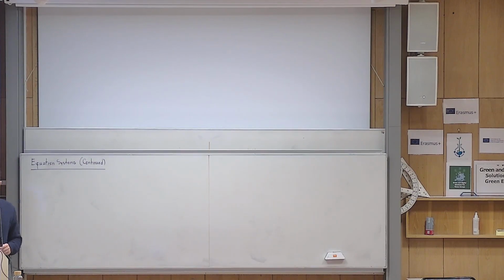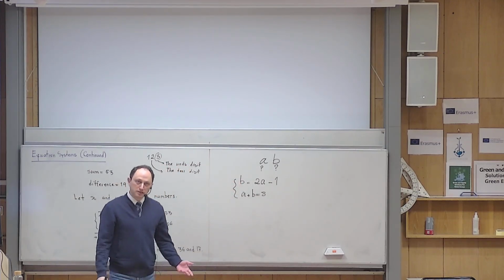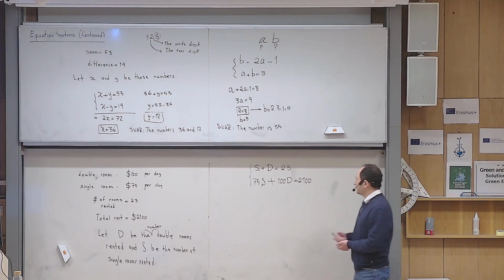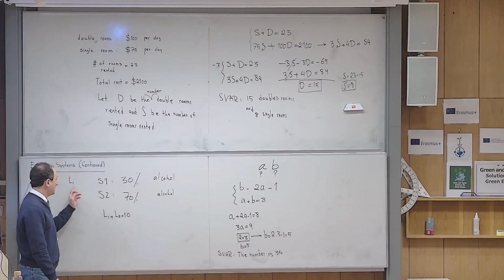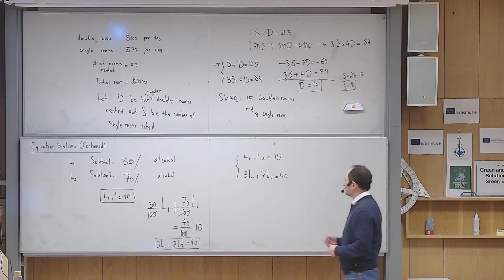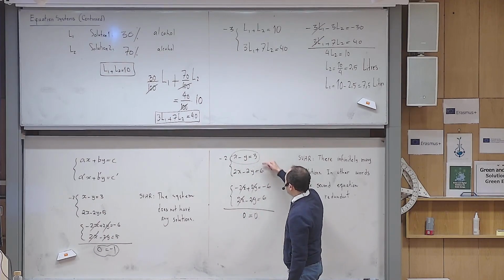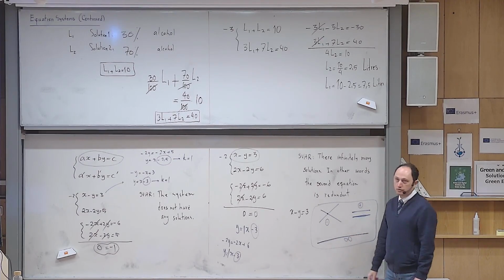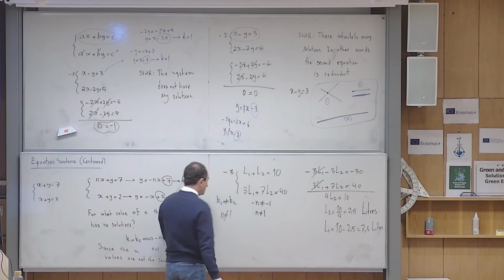Equation Systems, Part 5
In this video, I solve more examples on the topic.